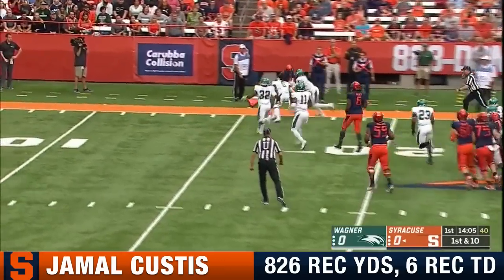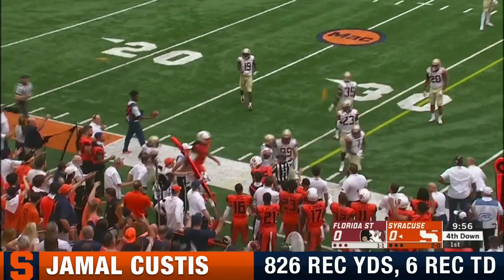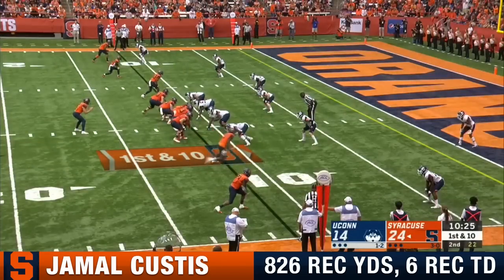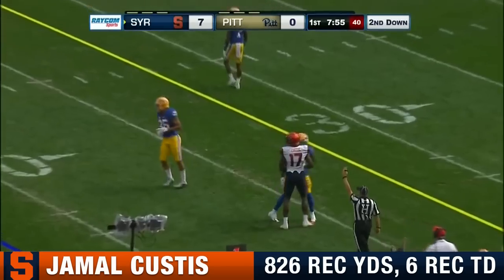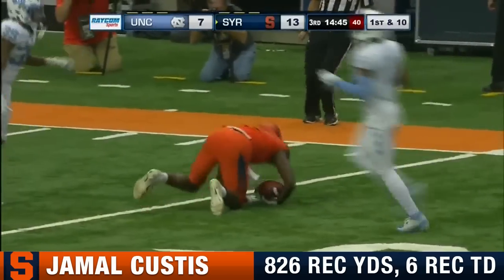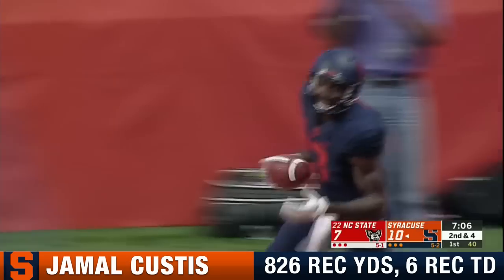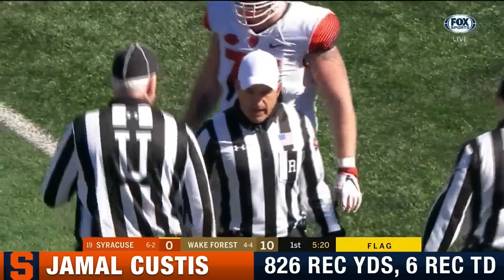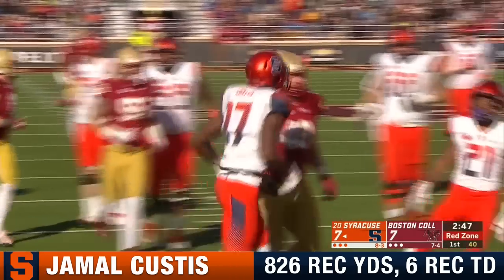Syracuse WR Jamal Custis Top Plays 2018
Syracuse wide receiver Jamal Custis finished the 2018 season with more than 800 receiving yards and 6 touchdowns for the Orange. These are his top plays from the 2018 campaign.